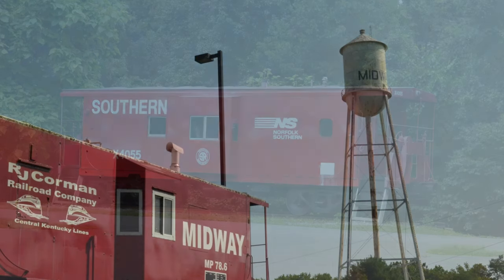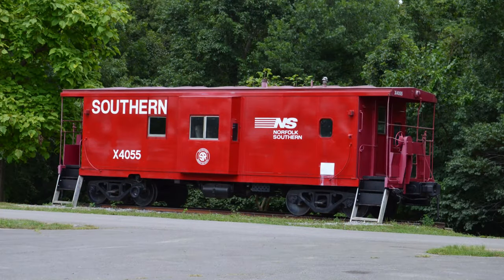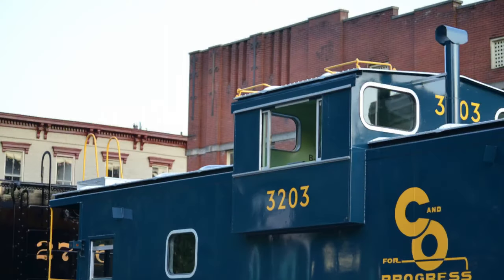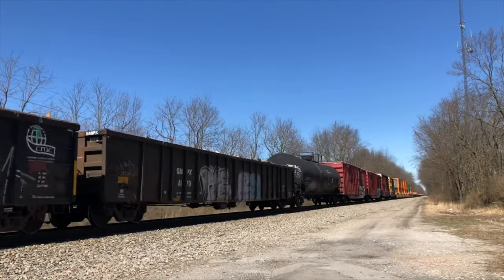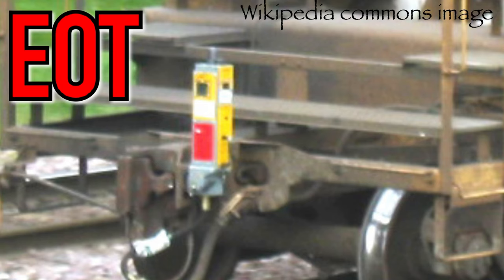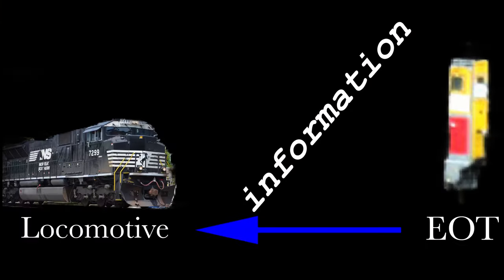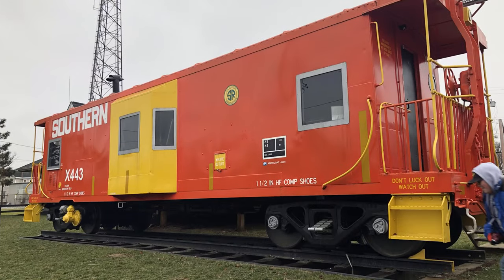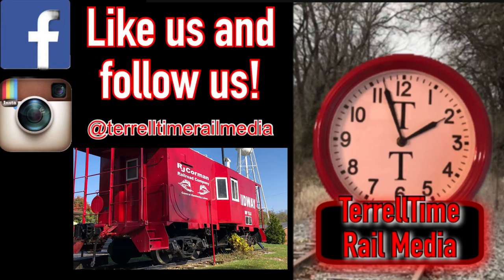The Computer That Replaced The Caboose (End Of Train Device)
Hello everyone, I’m bringing back videos similar to the old Mainline Marvels series where you can learn about railroad equipment and history. I hope you enjoy.

Hey there! I’m Bradyn, and I love all things trains. I railfan and enjoy the hobby of model railroading. I produce all kinds of rail-related content and strive to make great videos.